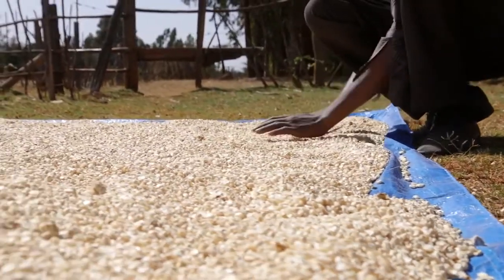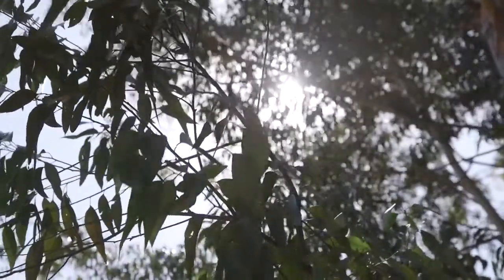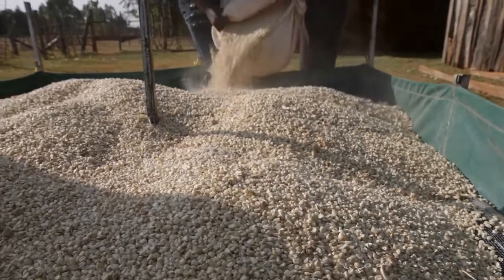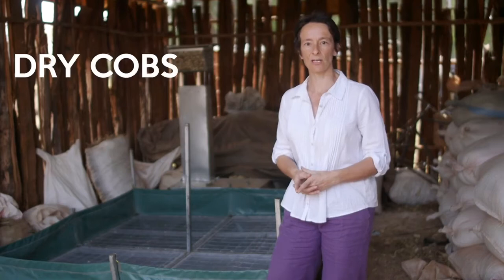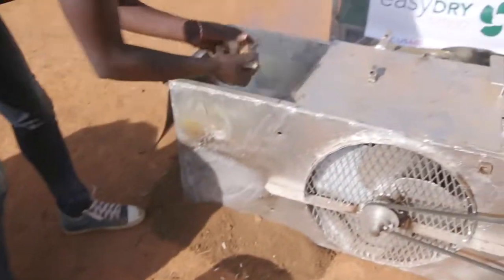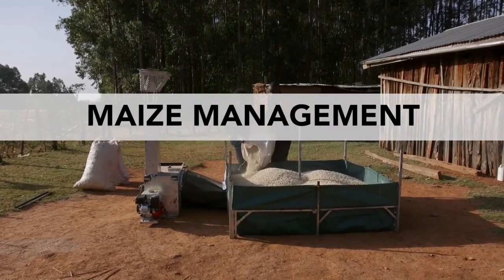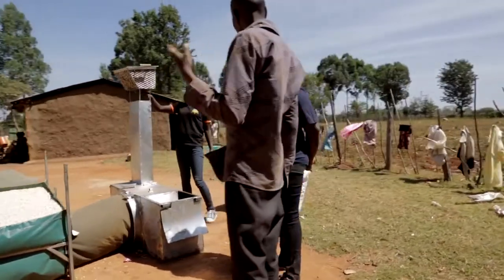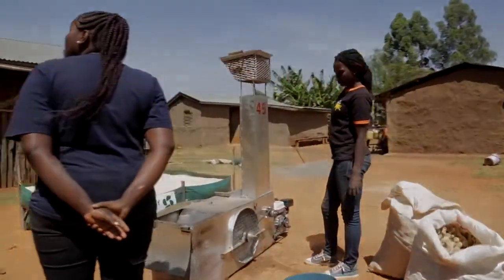EasyDry M500 Portable Maize Dryer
Under normal circumstances, maize should be dried to 13 per cent moisture content to avoid rotting and aflatoxin contamination. One way of drying your maize is through the EasyDry M500. This portable maize drier, dries maize quickly and is effective. The drier can dry 500 kilos of maize to moisture level of 13 per cent in three hours. The main source of energy are cobs which are burned to provide heat. An in built fan then passes the heat and smoke from burning maize cobs through the dryer’s heat exchange and then out of the chimney. Another fan, powered by five litres of petrol daily, pushes clean air through other channels into the heat exchange. The dry and hot air is then pushed through a bed with maize, hanging on a table like structure, housed within a canvas bag. The maize is regularly turned, every 30 minutes by the dryer operator for effective drying. After three hours, 500 kilograms of ‘wet maize’ achieves a mois